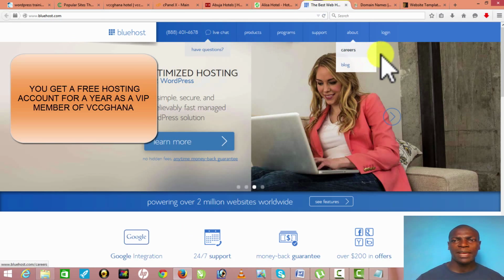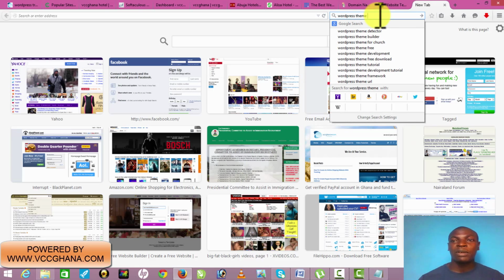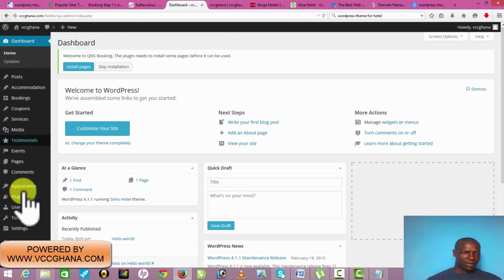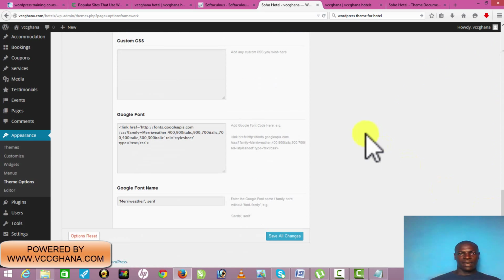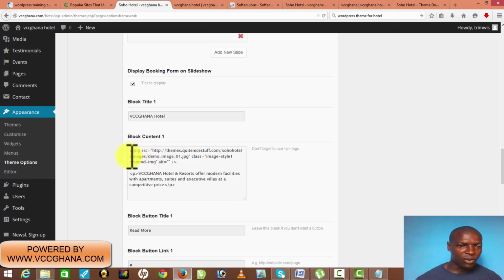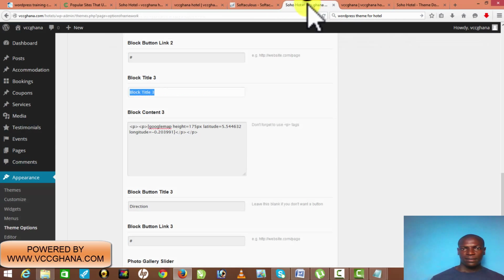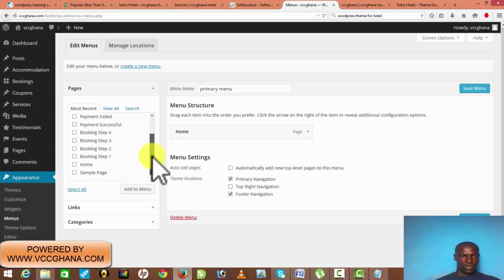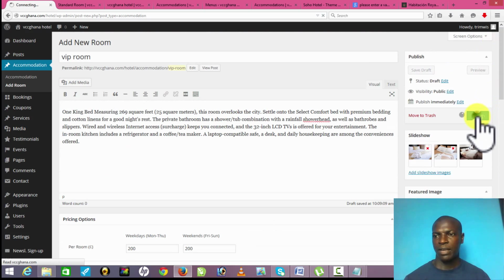tutorial to create hotel website with wordpress